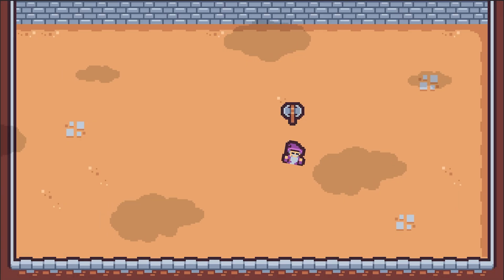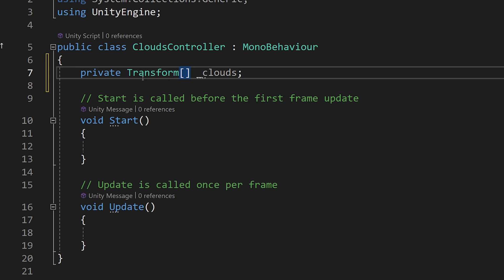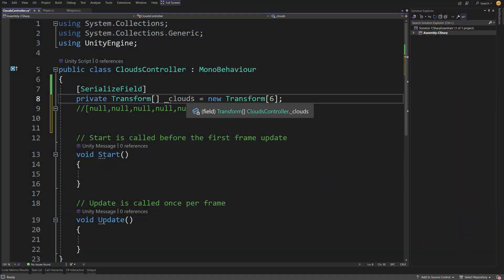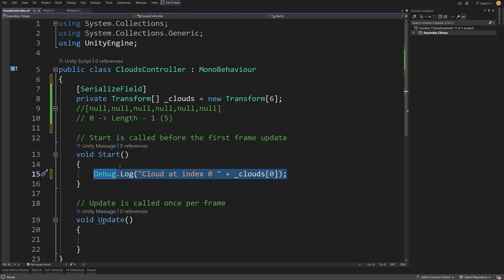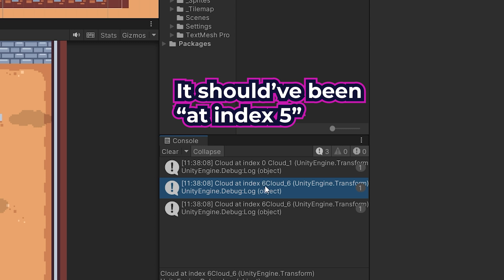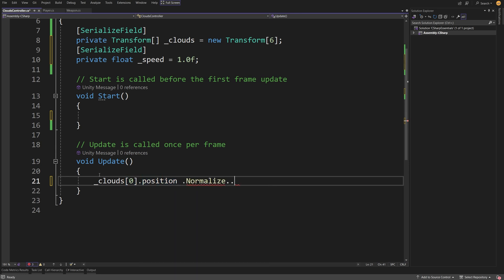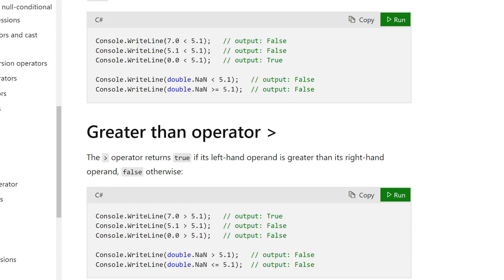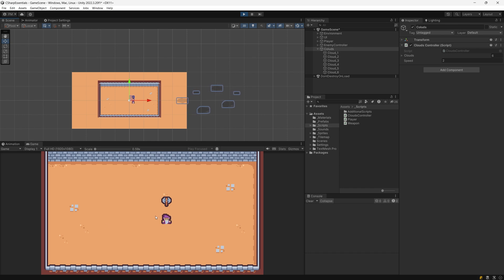For Loop and Arrays - C# Basics for Unity Beginners: #7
In part 7 we will explore what are collections and we will look at the Array Data Structure type. Next we will learn how to use a For loop to access all the elements of a collection.

Welcome to this C# Fundamentals for Unity Beginners series of 10 videos. We will first explore what are the basics of C# syntax and next we will create a small Vampire Survivors like game together so that you can see Why and How different C#  concepts are used to create games in Unity.

00:00 Moving multiple objects at once
01:35 What is Array
01:20 Creating an Array
05.30 Accessing elements of the array in C#
09:33 Getting LAST element of the Array
12:26 For loop in C#
14:10 Coding for loop in Unity